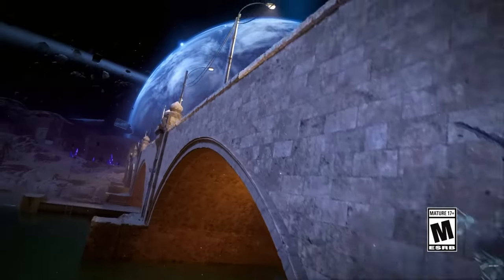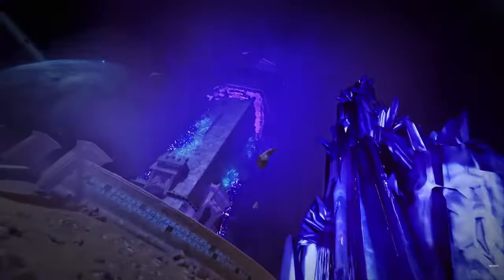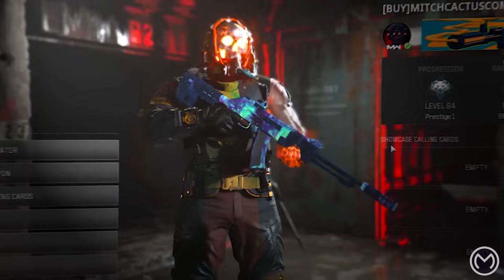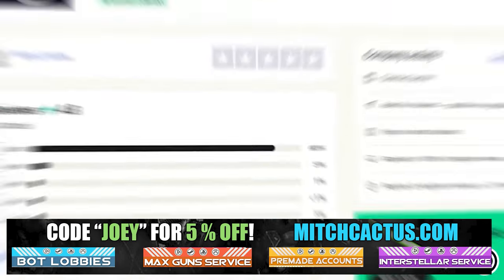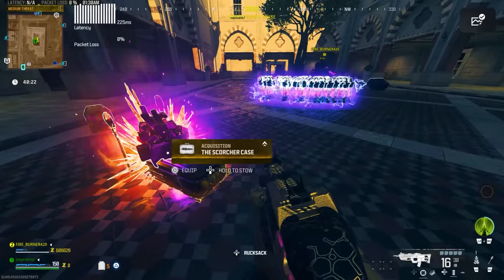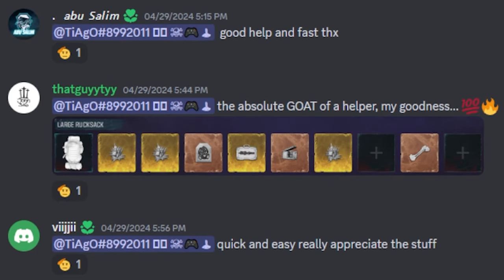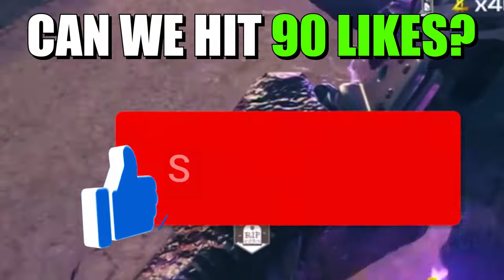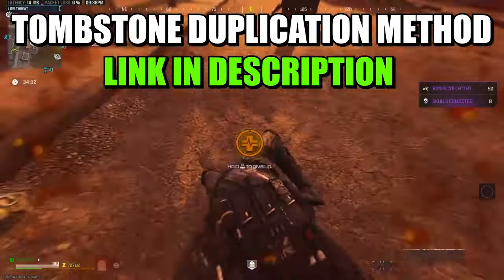SEASON 3 RELOADED!... INSTANT UNLOCK NEW MW3 ZOMBIES SCHEMATICS! (MW3 GLITCH, MW3 GLITCHES!)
This is an INSTANT Unlock ALL Schematics & Unlimited money in 2 minutes for SEASON 3 RELOADED!... INSTANT UNLOCK NEW MW3 ZOMBIES SCHEMATICS! (MW3 GLITCH, MW3 GLITCHES!)